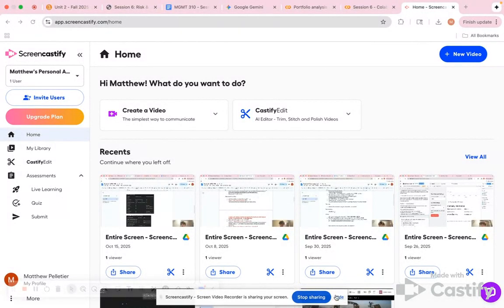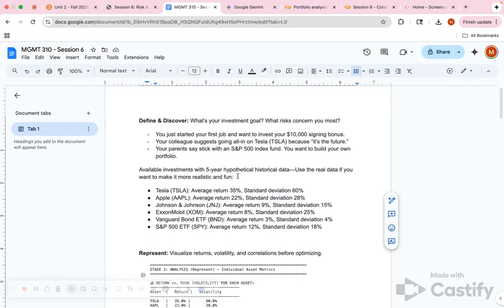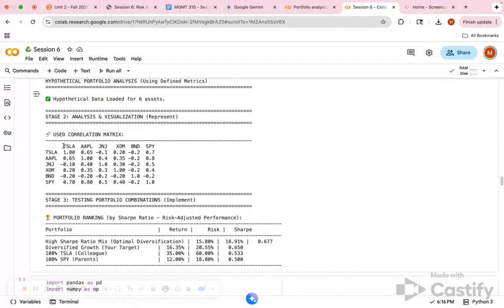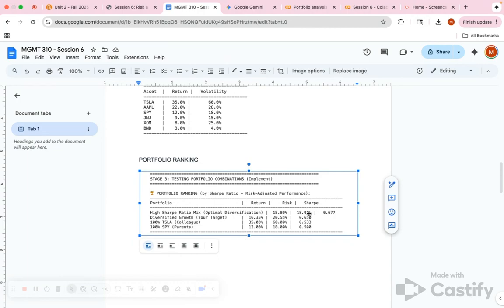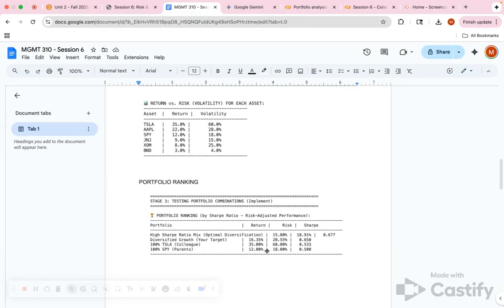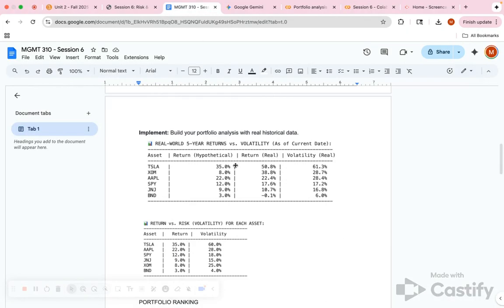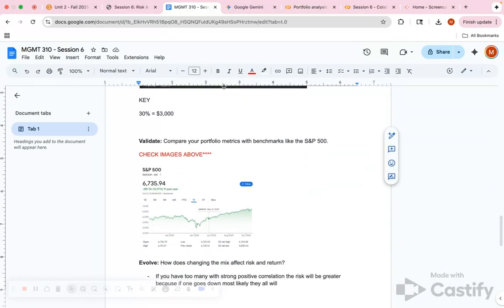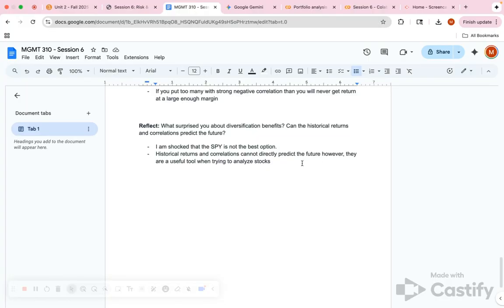MGMT 310 - Session 6 (Face cam broke/will get it fixed before next video)